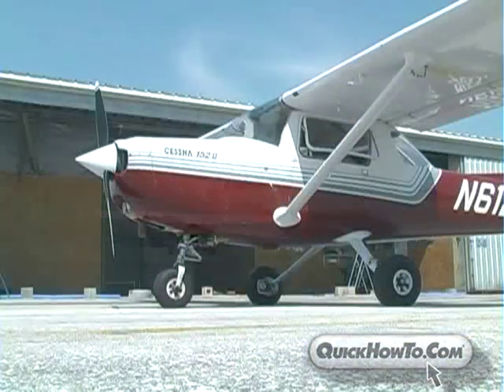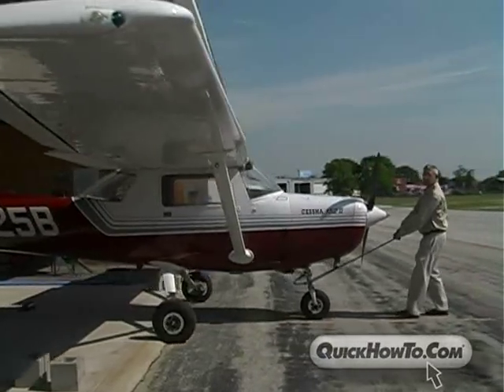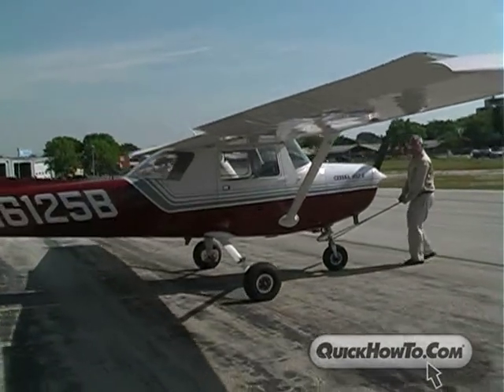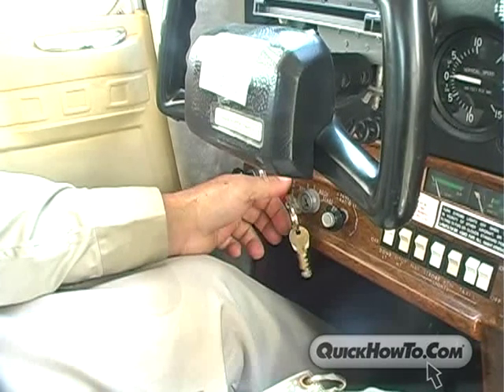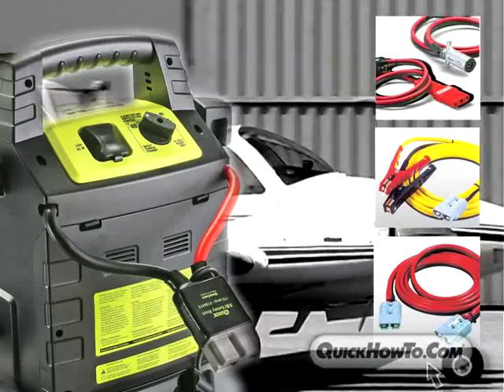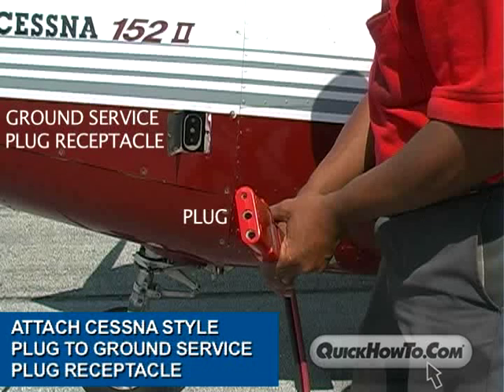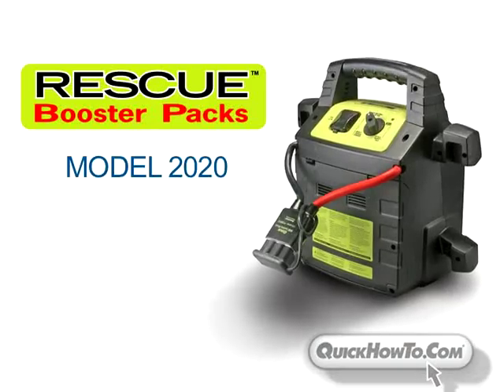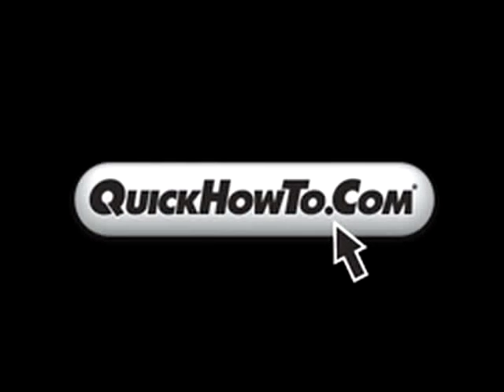How to Jump Start an Aircraft with the RESCUE 2020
The Rescue 2020 Booster Pack engineered by Quick Cable is designed to jump start 12 and 24 volt Ground support vehicles and a wide range of aircraft. This video shows the Booster Pack jump starting a Cessna 152.